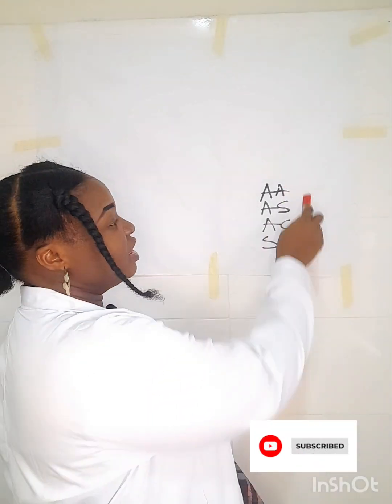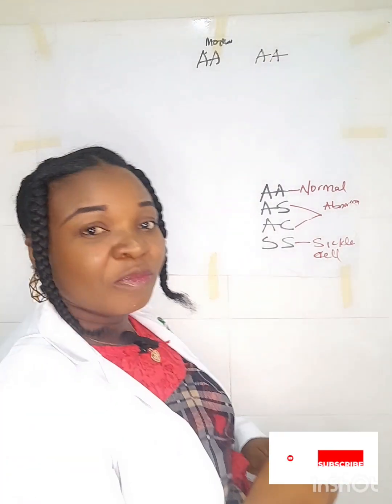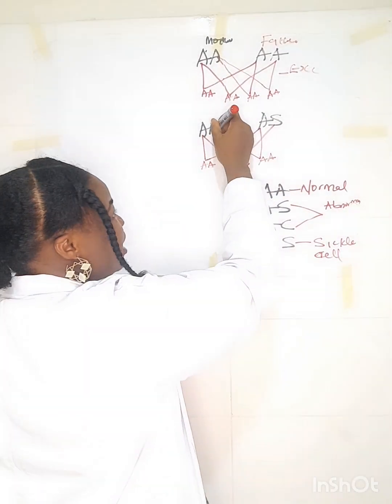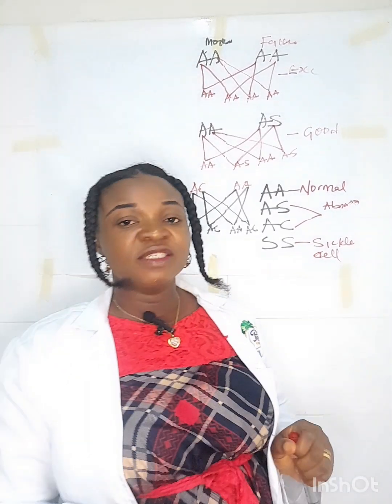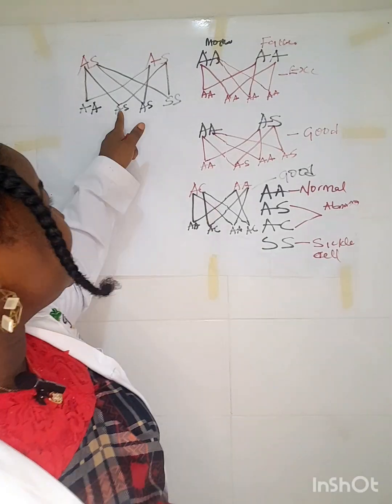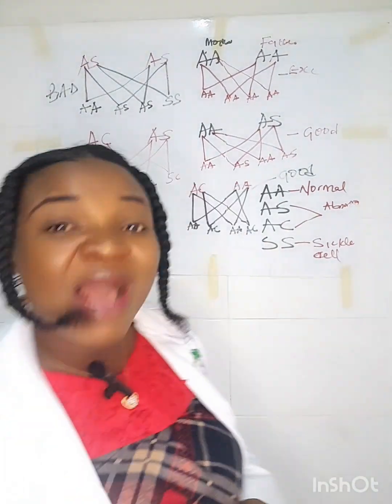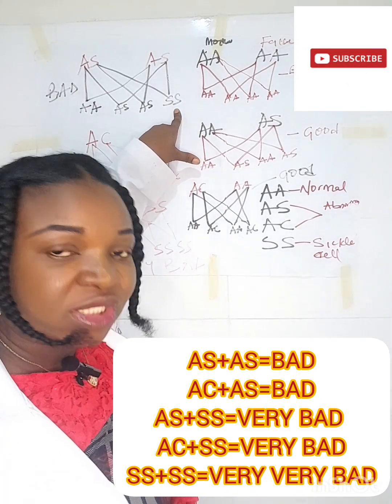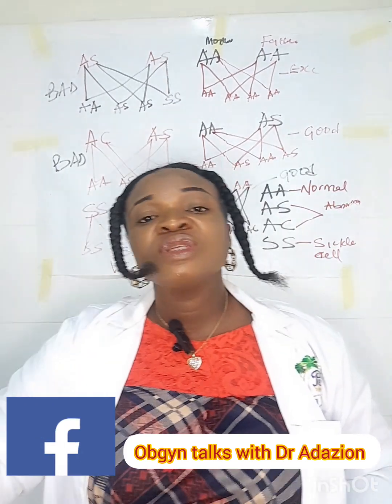Haemoglobin Genotype....the normal Genotype, the abnormal Genotype and the sickle cell anaemia.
Haemoglobin genotype is the genetic component of an individual. its seen on the surface of red blood cell. there are four types of genotype. the Genotype types advised to reproduce babies so as not have have sicklecellanemia .